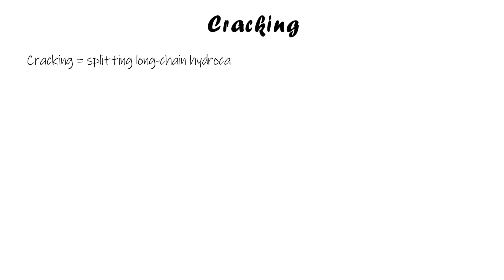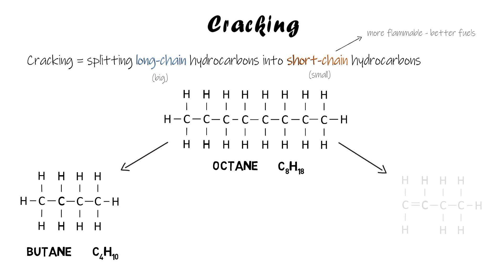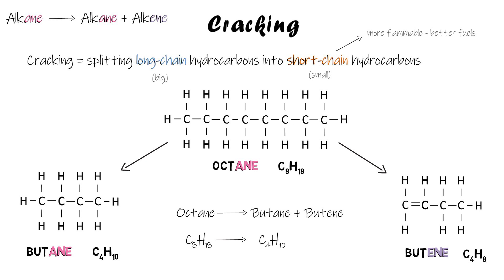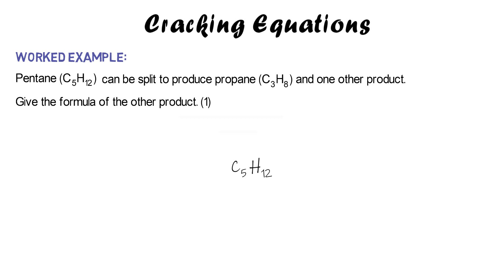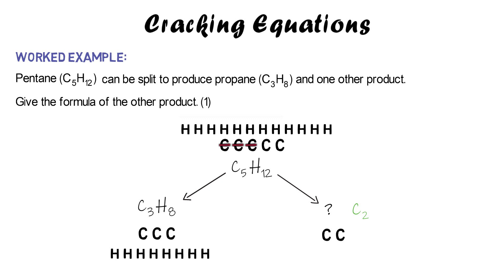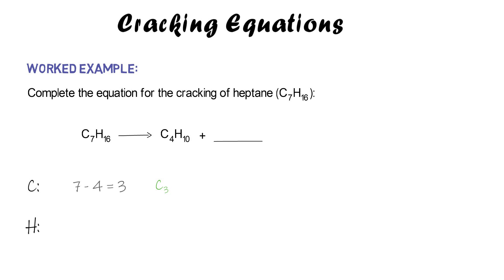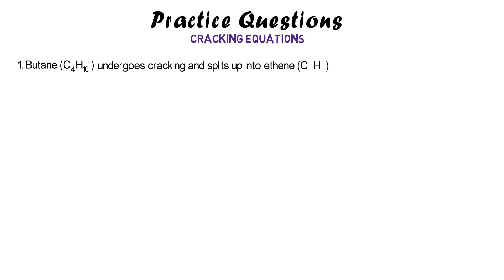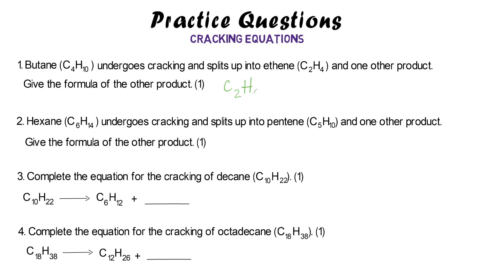Cracking Equations (Identifying Missing Products) - GCSE Chemistry Revision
Hi everyone,

I hope this video helps you to feel more confident with completing cracking equations. Which GCSE Chemistry/Science topics do you want to see next?

Miss Wetton